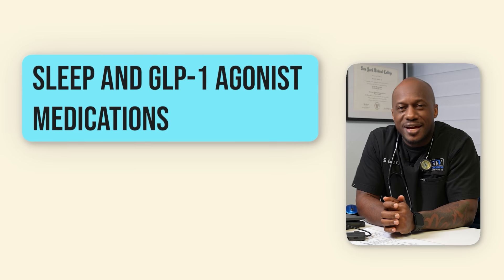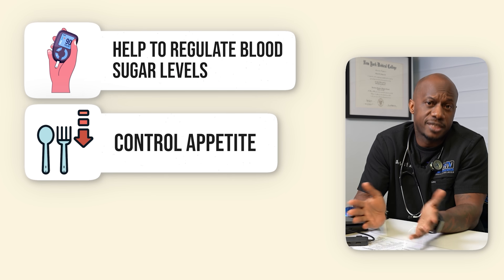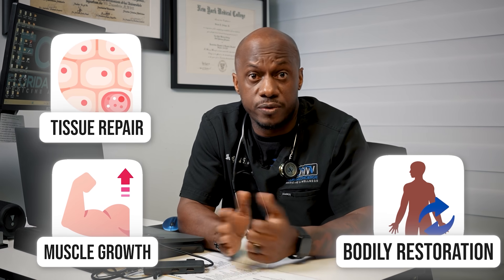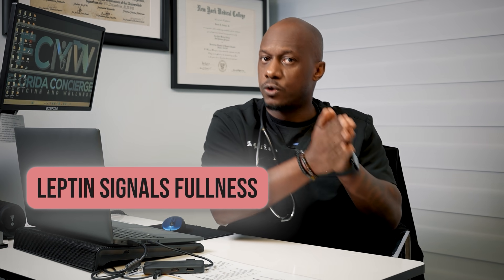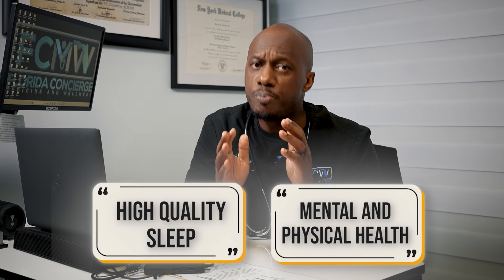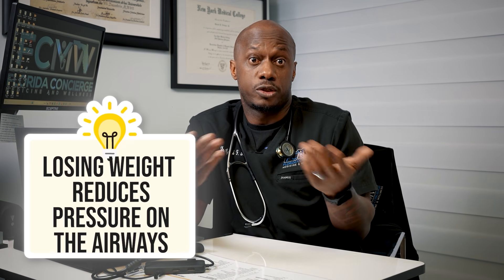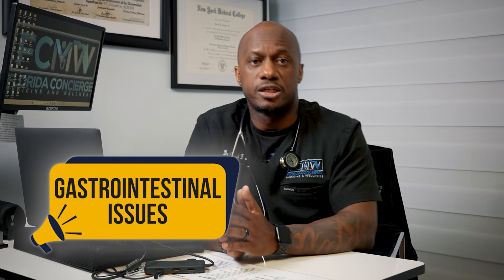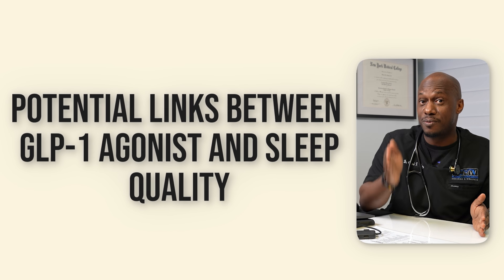OZEMPIC/MOUNJARO USERS: Why Sleep Problems Happen & What to Do // Dr. G Explains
What is the link between sleeping problems and GLP-1 agonist medications? I cover sleeplessness, insomia, sleep apnea, etc in this video and how they affect those taking Ozempic, Mounjaro and other GLP-1 medications. Let's take a look at some of the published evidence.

Dr. Gerard Acloque Jr., MD
Hollywood, FL

Some of the links in this description are affiliate links, which means I may earn a small commission if you make a purchase through them, at no extra cost to you.

**Articles and References**

 1. Nauck, M. A., & Meier, J. J. (2019). “The Incretin Effect in Healthy Individuals and Those with Type 2 Diabetes: Physiology, Pathophysiology, and Response to Therapeutic Interventions.” The Lancet Diabetes & Endocrinology.

 2. Taheri, S., Lin, L., Austin, D., Young, T., & Mignot, E. (2004). “Short Sleep Duration is Associated with Reduced Leptin, Elevated Ghrelin, and Increased Body Mass Index.” PLoS Medicine.

 3. Kumar, K. G., et al. (2021). “GLP-1 Receptor Agonists and Obstructive Sleep Apnea: A Review.” Sleep Medicine Reviews.

 4. U.S. National Library of Medicine. (2023). “GLP-1 Receptor Agonists and Weight Loss in Obstructive Sleep Apnea.” PubMed.

This channel (Florida Concierge Medicine & Wellness/Dr. The content provided on this channel, including videos, comments, and other materials, is not intended to be a substitute for professional medical advice, diagnosis, or treatment. Always seek the advice of your physician or other qualified and trusted health provider with any questions you may have regarding any medical condition. Never disregard professional medical advice or delay in seeking it because of something you have seen or read on this channel. Reliance on any information provided by this channel is solely at your own risk.